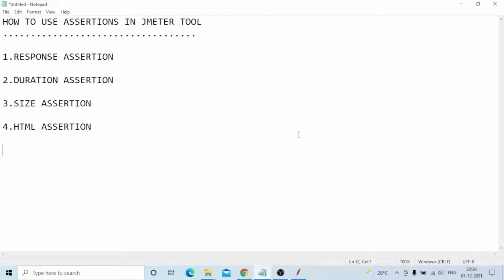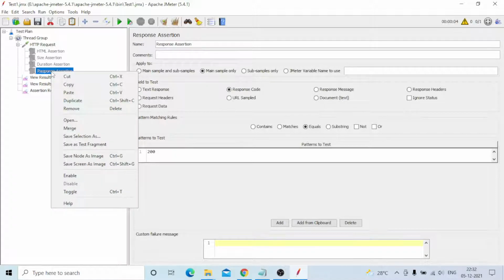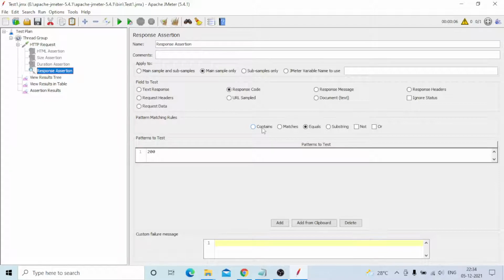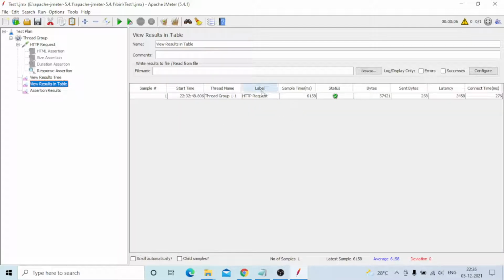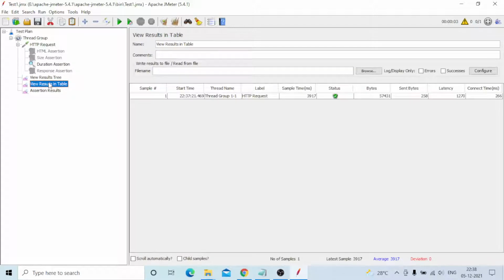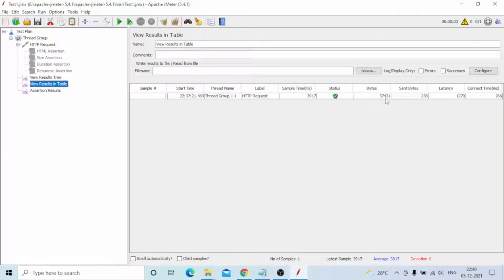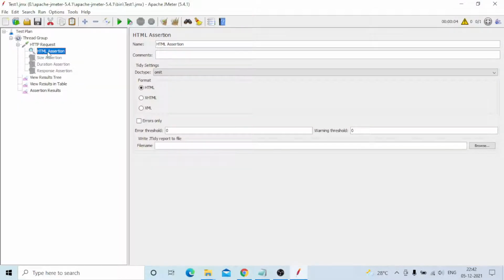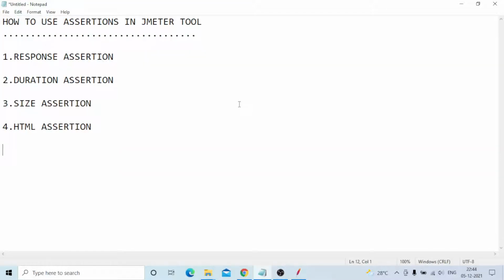HOW TO USE ASSERTIONS IN JMETER TOOL